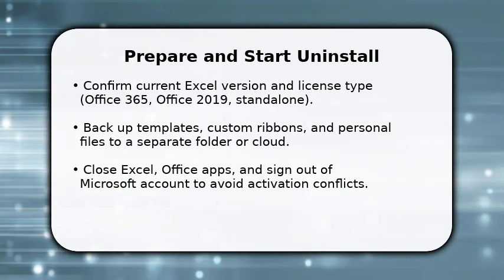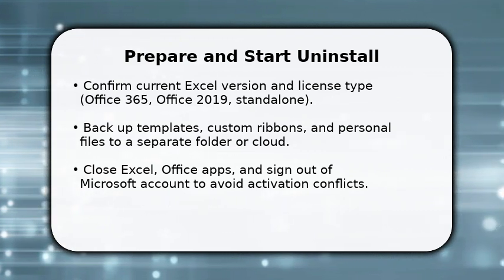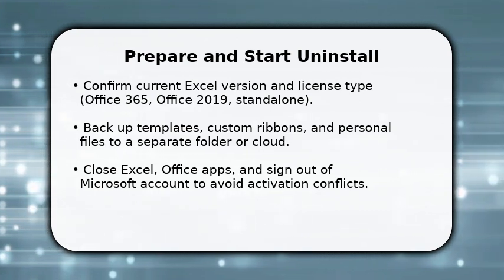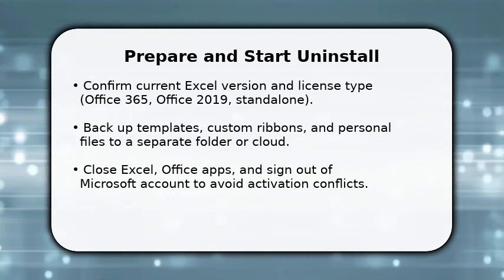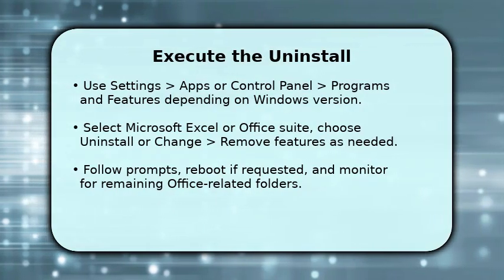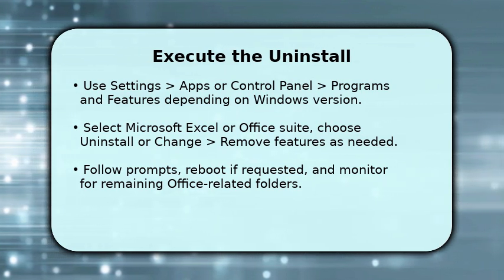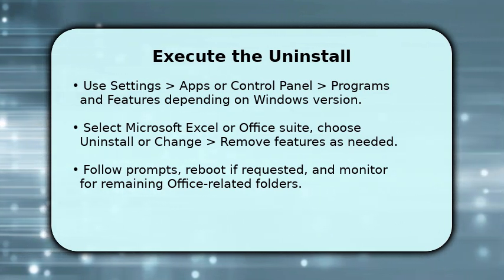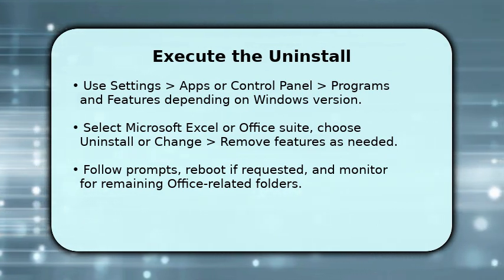How to Uninstall Old Excel - Full Guide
Discover the step-by extricate yourself from outdated Excel versions. This comprehensive guide walks you through a systematic uninstallation process, ensuring your computer's resources are freed and replaced with efficiency.

uninstall old excel, remove Microsoft Office, clean up PC space, Excel removal instructions, system restore point before uninstalling Excel,